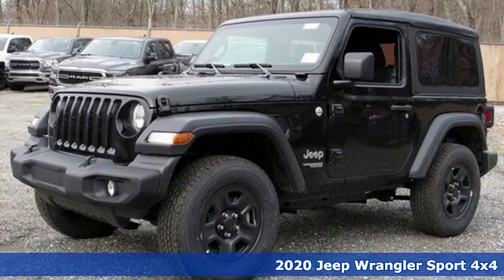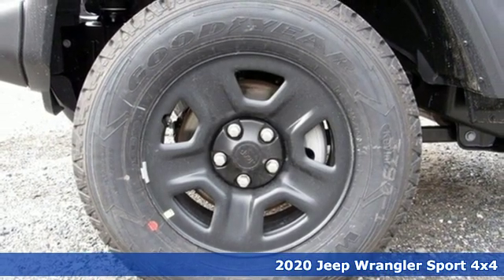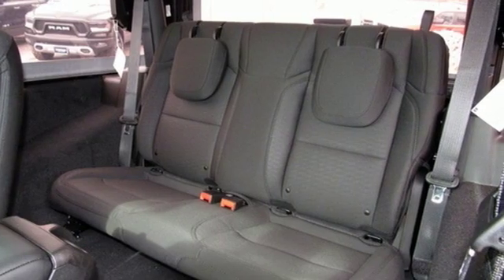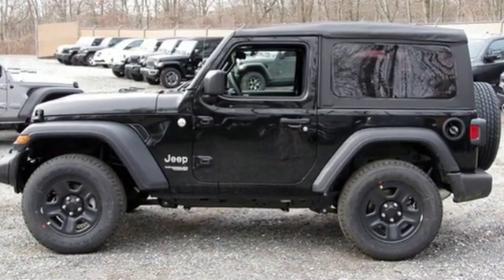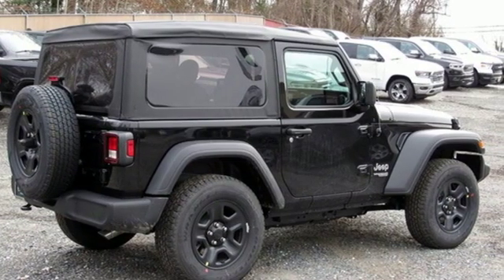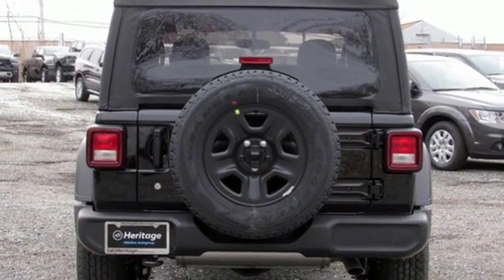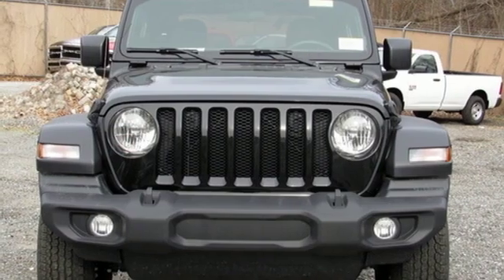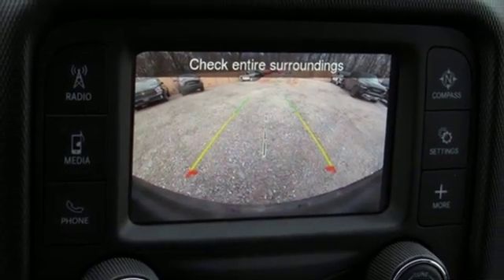2020 Jeep Wrangler Baltimore MD Parkville, MD L0265696 - SOLD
Year: 2020
Make: Jeep
Model: Wrangler
Trim: Sport
Engine: 3.6L V6 24V VVT
Transmission: 8-Speed Automatic
Color: Black
Interior: Black
Stock #: L0265696
VIN: 1C4GJXAG2LW265696
Quick Order Package 24B, 110 mph Vehicle Max Speed Calibration, 3.45 Rear Axle Ratio, 4-Wheel Disc Brakes, 8 Speakers, ABS brakes, Air Conditioning, AM/FM radio, Anti-Spin Differential Rear Axle, Brake assist, Cloth Low-Back Bucket Seats, Compass, Deep Tint Sunscreen Windows, Delay-off headlights, Driver door bin, Driver vanity mirror, Dual front impact airbags, Dual front side impact airbags, Electronic Stability Control, Front anti-roll bar, Front Bucket Seats, Front Center Armrest w/Storage, Front fog lights, Front reading lights, Integrated roll-over protection, Low tire pressure warning, Non-Lock Fuel Cap w/o Discriminator, Normal Duty Suspension, Occupant sensing airbag, Outside temperature display, ParkView Rear Back-Up Camera, Passenger door bin, Passenger vanity mirror, Power steering, Radio data system, Radio: Uconnect 3 w/5" Display, Rear anti-roll bar, Rear reading lights, Speed control, Steering wheel mounted audio controls, Stop-Start Dual Battery System, Tachometer, Telescoping steering wheel, Tilt steering wheel, Traction control, Trip computer, Variably intermittent wipers, and Wheels: 17" x 7.5" Black Steel Styled. *Your additional costs are sales tax, tag and title fees for the state in which the vehicle will be registered, freight (Maryland vehicles only--see below for specific charges), any dealer-installed options (if applicable) and a dealer processing fee ($299 Maryland; not required by law); ($389 Pennsylvania). Freight charges: $1,495 (all new Chrysler, Dodge & Jeep models); $1,695 (all new RAM models). Prices are subject to change, and prior sales are excluded from these offers. While every reasonable effort is made to ensure the accuracy of this information, we are not responsible for any errors or omissions contained on these pages. Please verify any information in question with the dealer. brbrEvery Internet Price includes current applicable manufacturer incentives, but certain conditions apply to some of these offers. The offers and conditions on this vehicle are: $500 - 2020 MY Military Program 39CLB. Exp. 01/04/2021

Address:
9219 Harford Rd